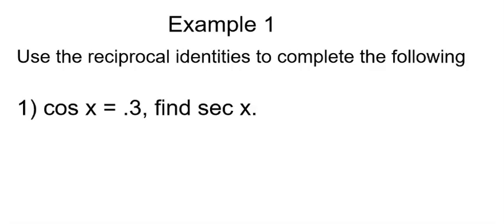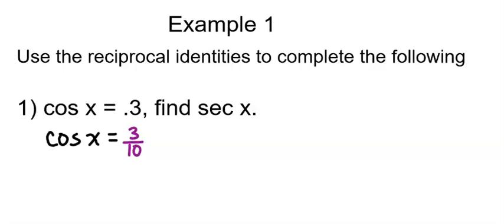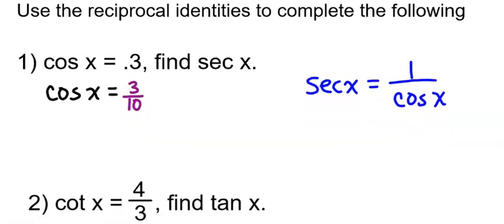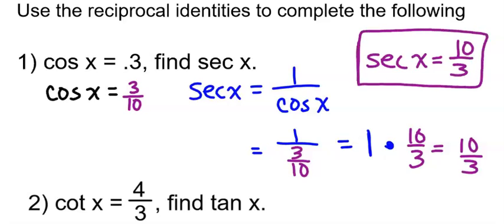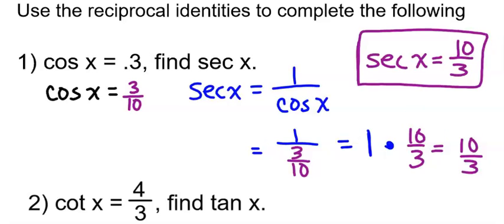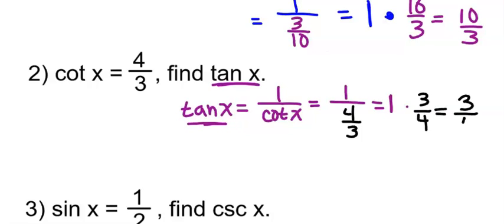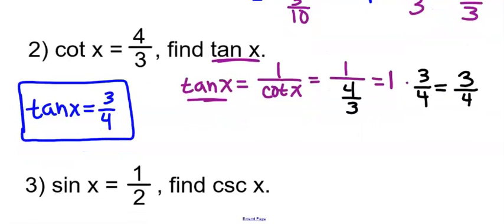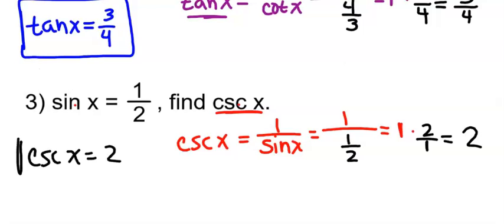Example 1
Using Reciprocal Identities to solve simple problems.